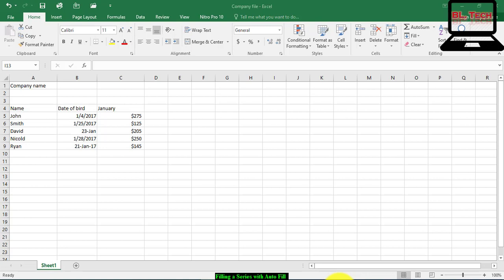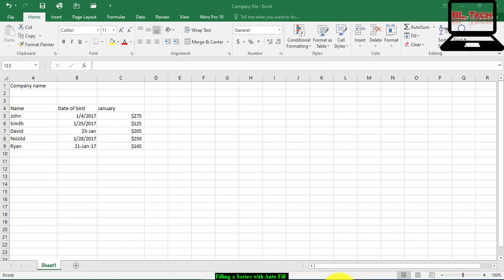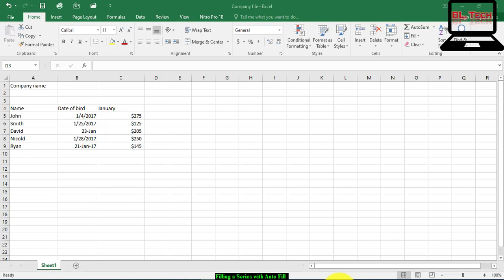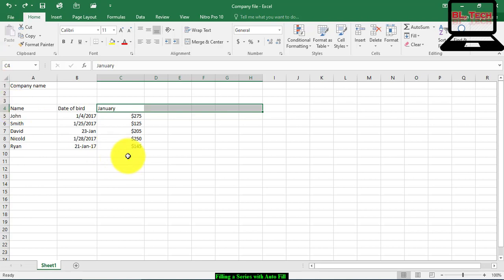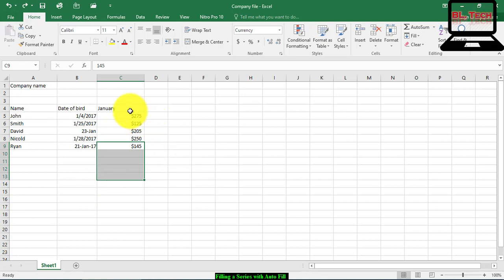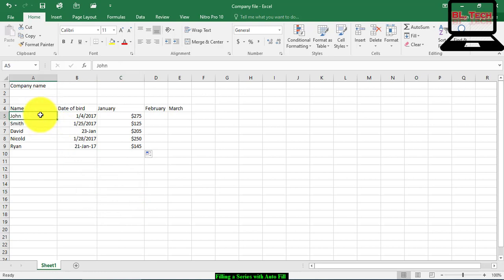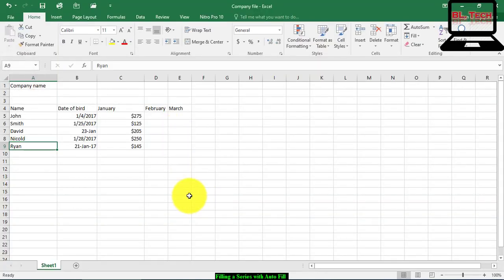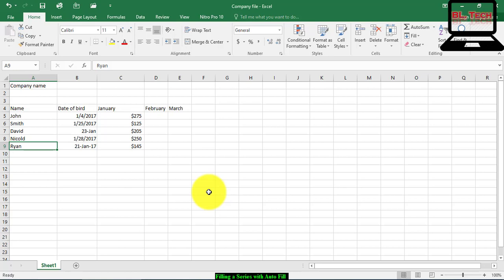Filling a series with auto fill Session 9 | Microsoft Excel for beginner | Excel Tutorial